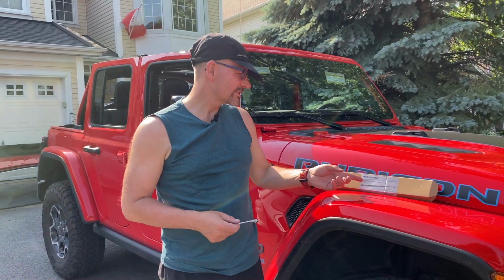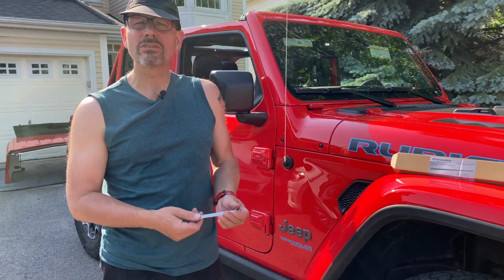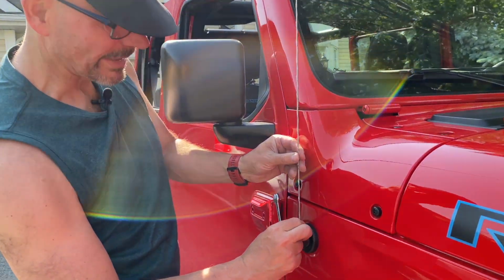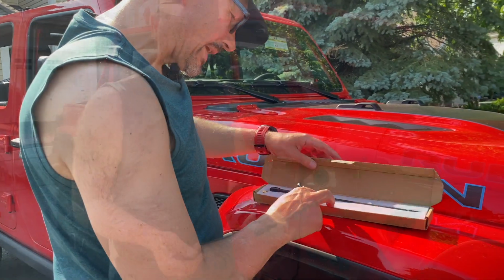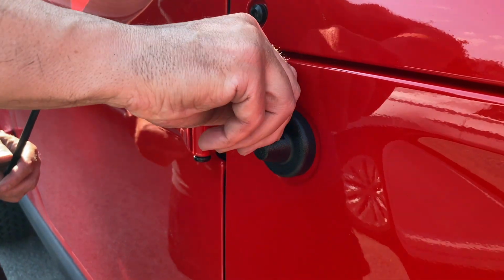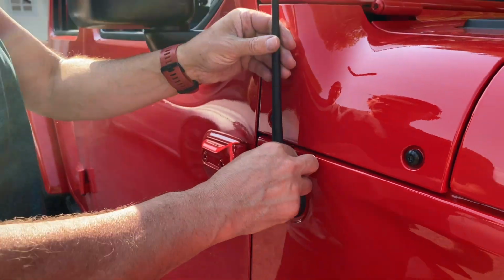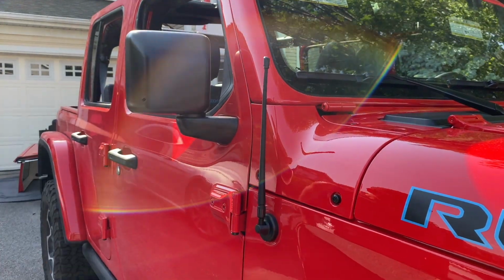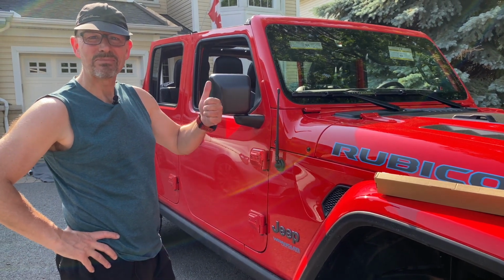Replacing the Jeep Rubicon 4xe antenna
In this quick video, I walk through how to replace the factory antenna on the 2021 Jeep Rubicon 4xe with only 1 tool.